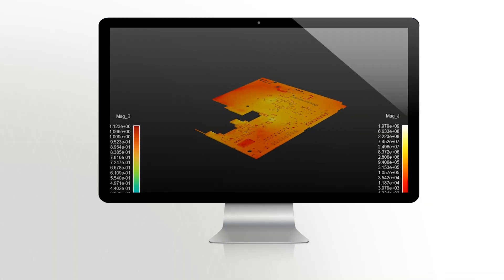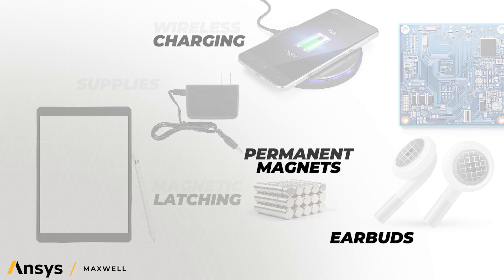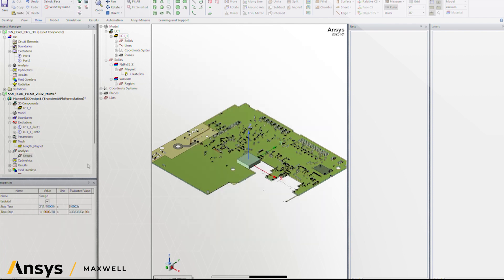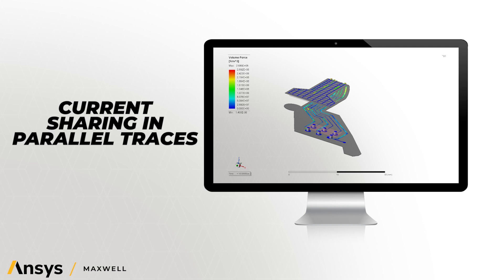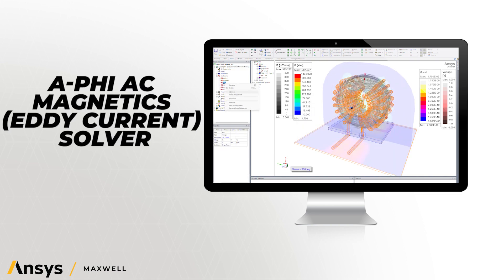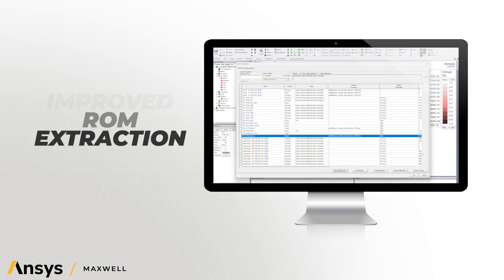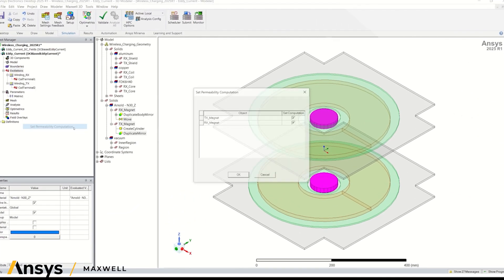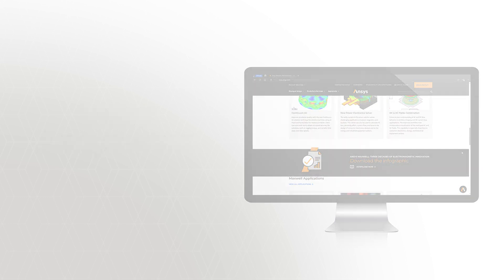What's New in Ansys Maxwell for Consumer Electronics | Ansys 2025 R1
Ansys Maxwell 2025 R1 is here — with powerful new features tailored for the consumer electronics industry! In this video, Jean Lachapelle from the Ansys Product Marketing team walks us through the latest capabilities that make designing electronics more efficient, insightful, and robust. From seamless ECAD integration to advanced magnetic solvers, this release tackles major challenges in PCB design, including EMI/EMC, thermal performance, current sharing, and vibration issues.

Learn how the updated A-Phi AC Magnetics solver enables multi-terminal excitation analysis, enhances ROM extraction, and provides deeper insights into magnetic and thermal behavior. We also showcase the new single-design workflow for DC-bias frequency-domain analysis, streamlining simulation for power electronics and wireless charging applications.

Whether you're working with rigid or flexible PCBs, this update brings flexible, accurate simulation tools right to your fingertips.

Stay ahead in electromagnetic design—watch to see how Ansys Maxwell 2025 R1 empowers your next-gen electronics.